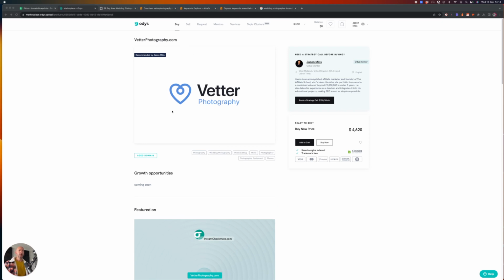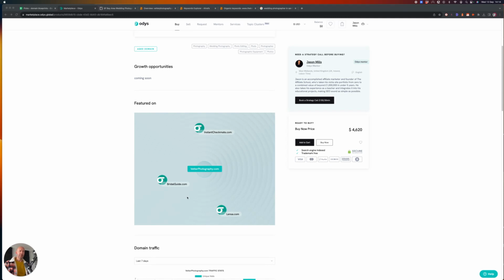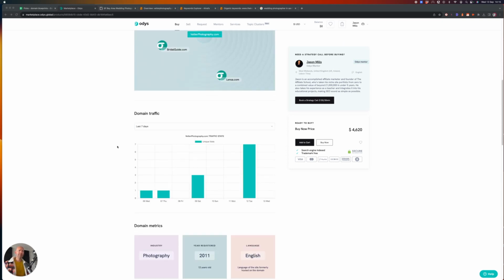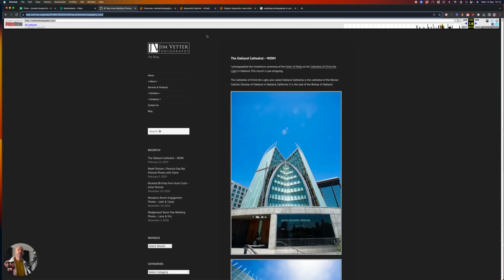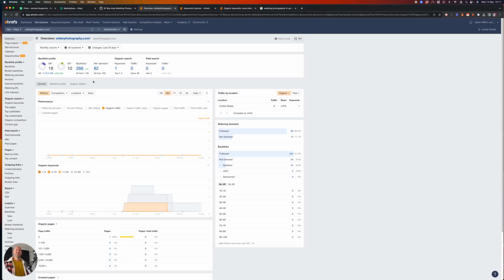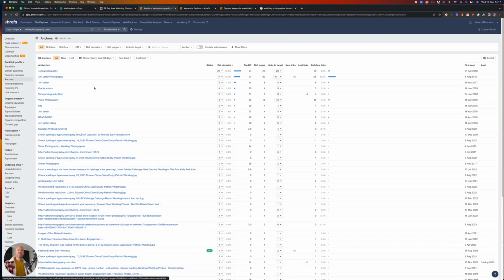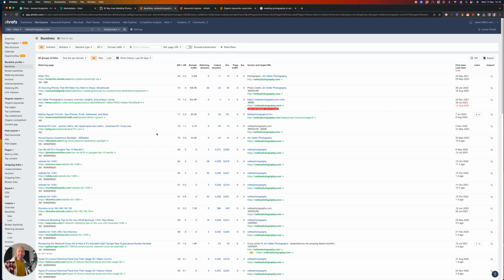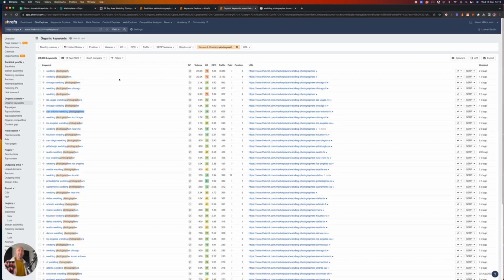VetterPhotography.com Domain Growth Blueprint by Jason Mills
Odys Mentor Jason Mills shares his expert recommendations on building a profitable site out on VetterPhotography.com